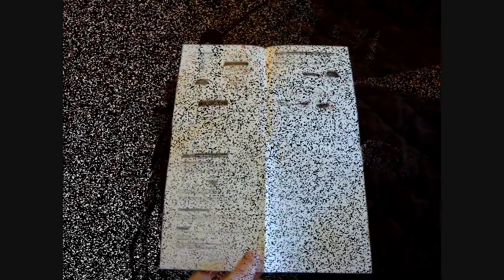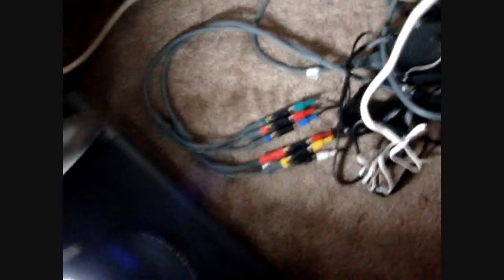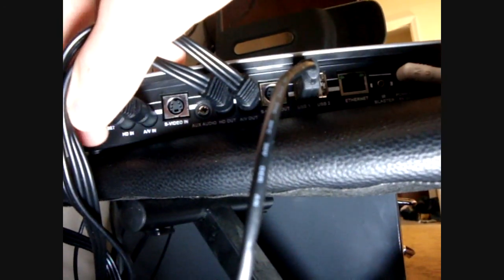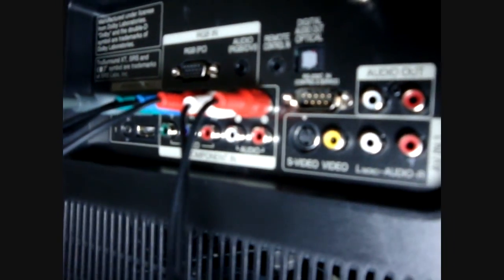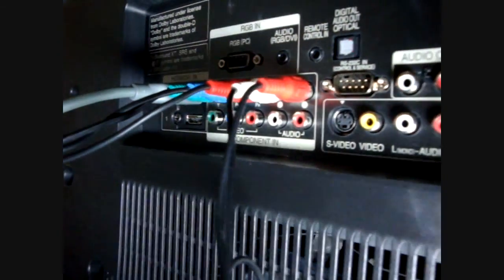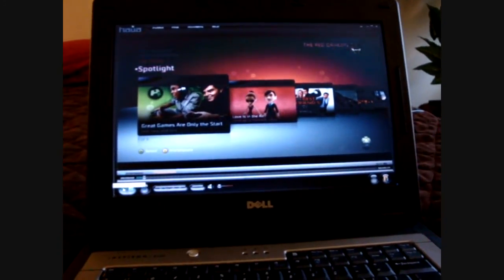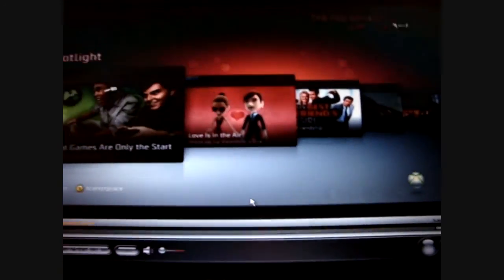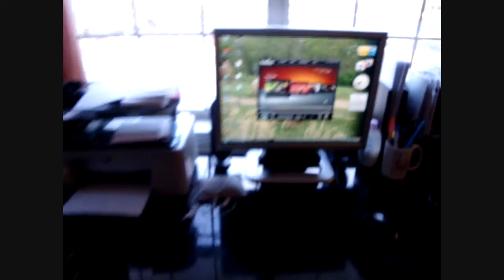Hava HD Titanium Wifi - Setup Tutorial